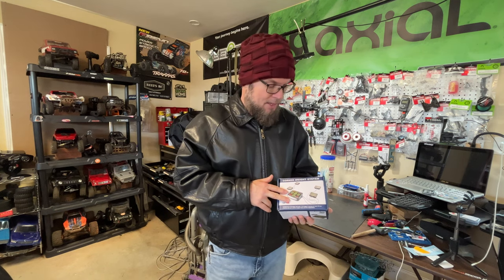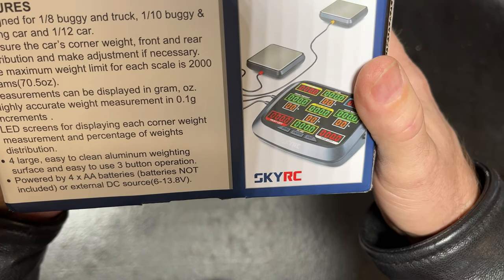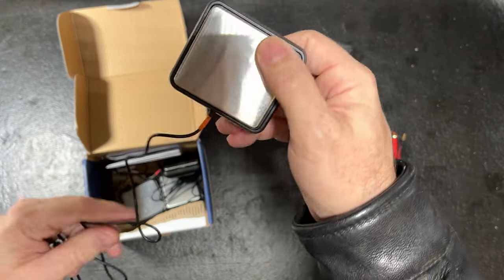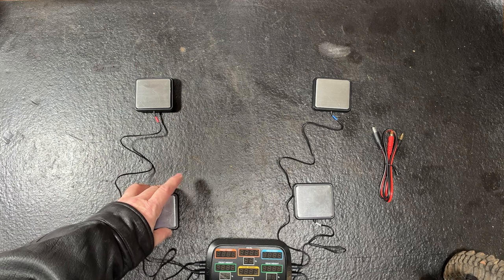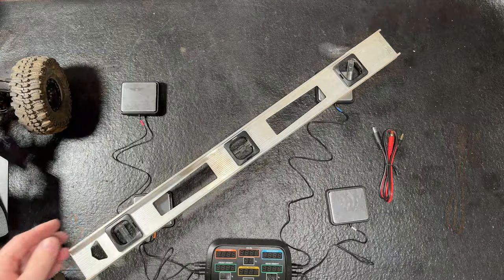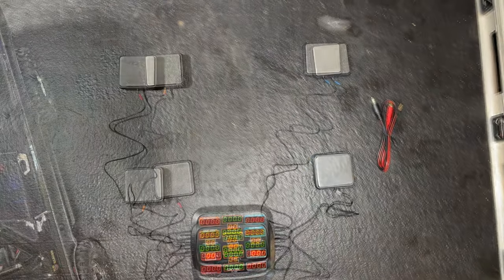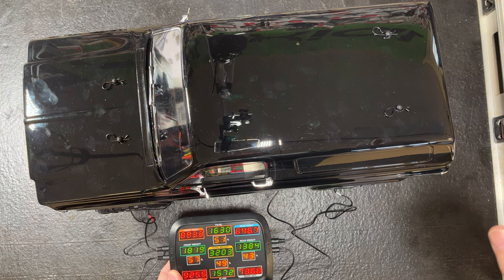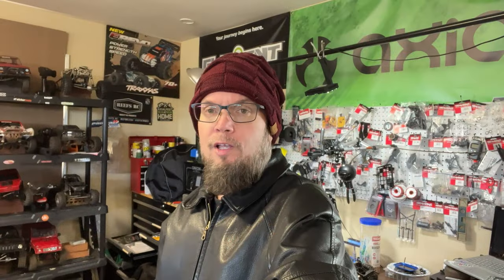SKYRC Corner Weight System for RC Cars . Want to change the Weight distribution of your RC ?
In this Video , We unbox and take our first look at SKYRC Corner Weight Scales.

The Radio I Use

GoPro HERO8 Black

Remote Camera Mount I Use
UTEBIT C Clamp

Joby GorillaPod
Editing Mouse I Use
Shuttle Pro V.2

1. You can also support by buying BigHead RC Shirts and Merch ⇨